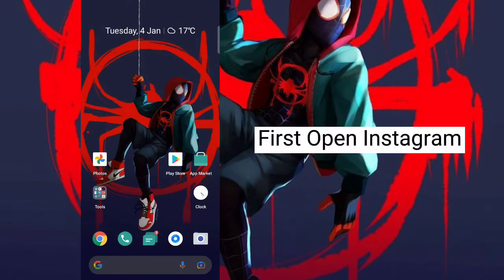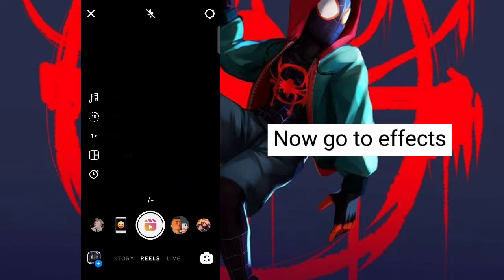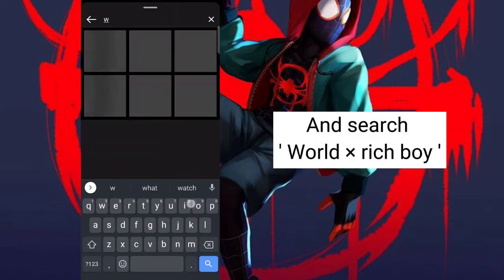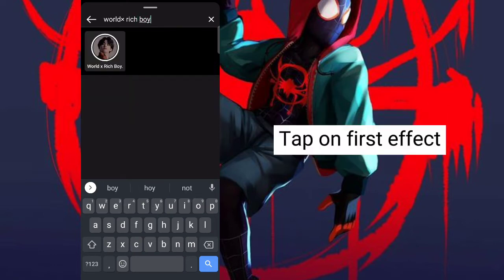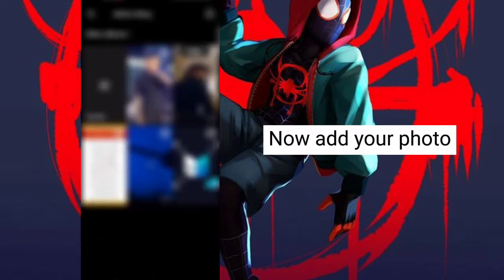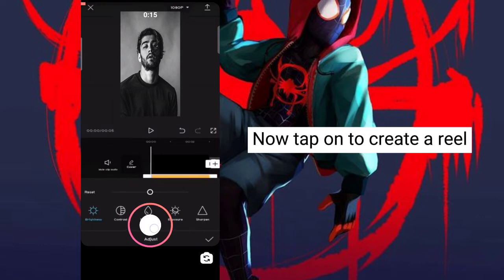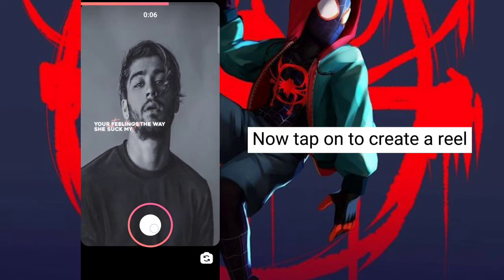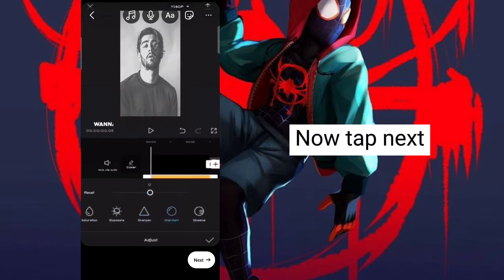How to use World × Rich boy Instagram filter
World is spinning × Rich boy Instagram trend
World × rich boy effect
world × rich boy Instagram
world × rich boy Instagram how to use